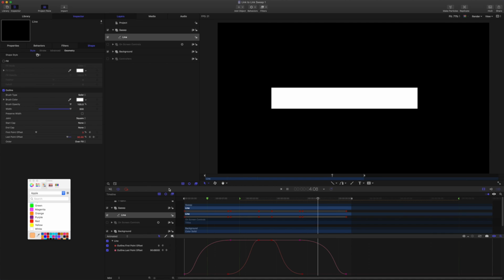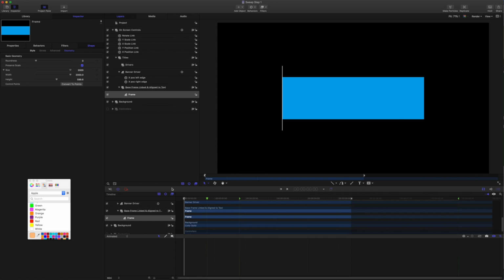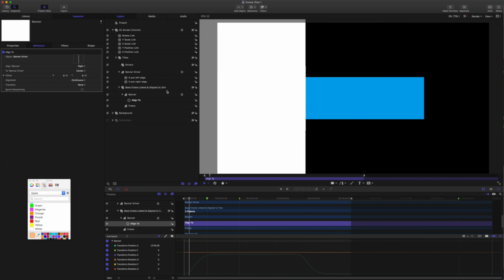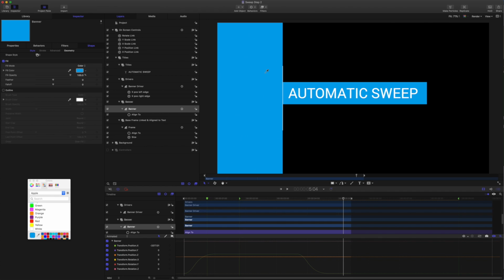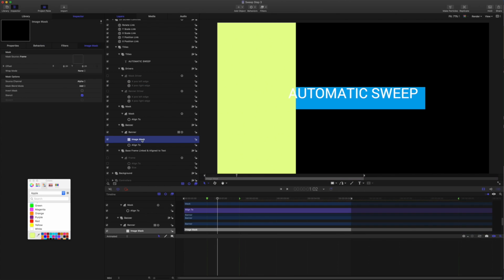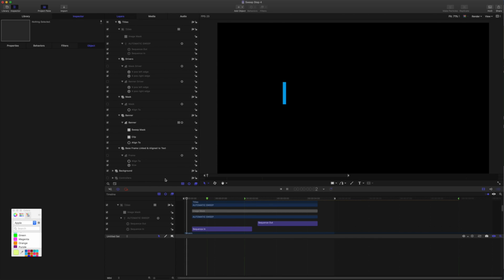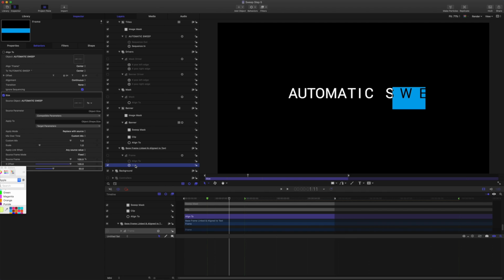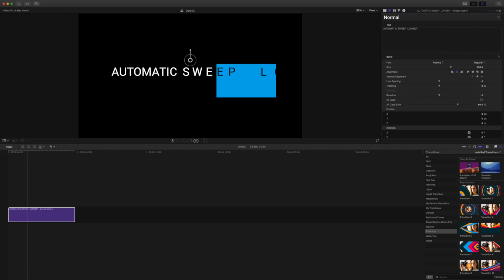Motion 5 Tutorial: Automatic Titles Part 8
Hello

Let’s continue exploring ways to make your titles auto-adjustable and adaptable for FCPX.

In this guide we look at one way to animate a sweeping line, without sacrificing the ability to auto-adjust.

If you haven't seen the previous guides 1 to 7, this guide will be hard to follow, so I recommend watching those guides first.

By the way, for another guide to making auto-adjusting titles, check this out. The method demonstrated by Alex Gollner is often the best solution.